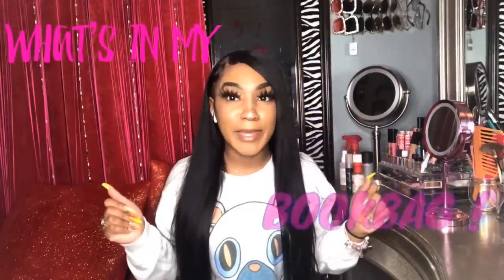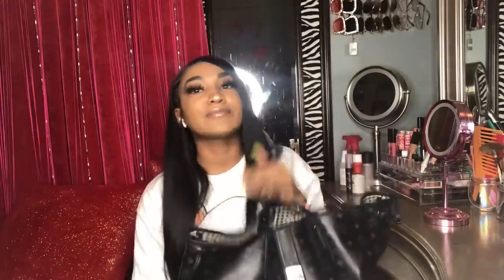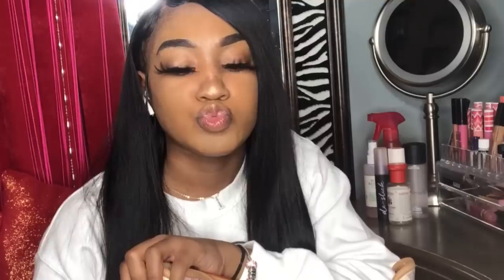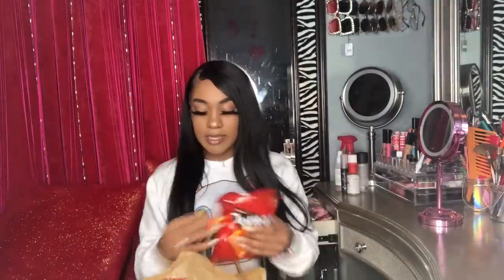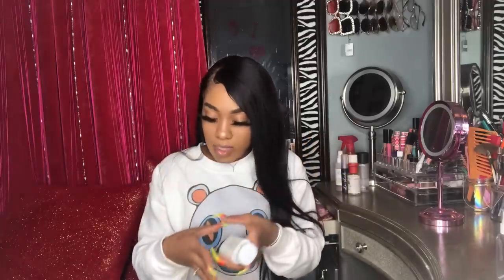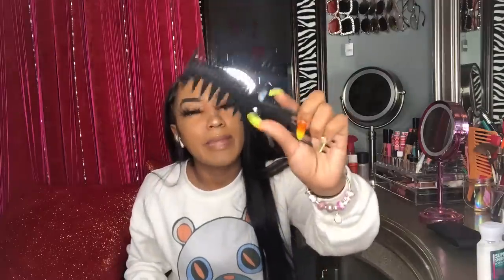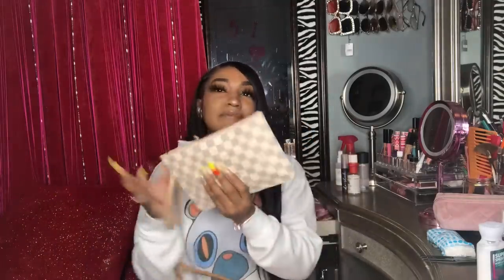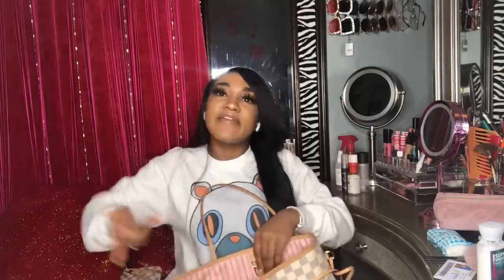What’s in my bag 2019 (SOPHOMORE YEAR)